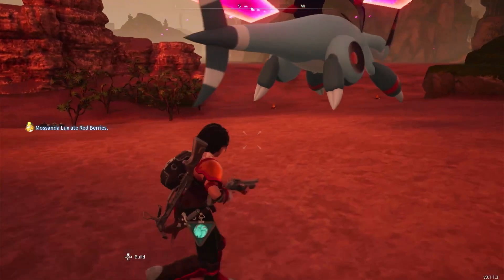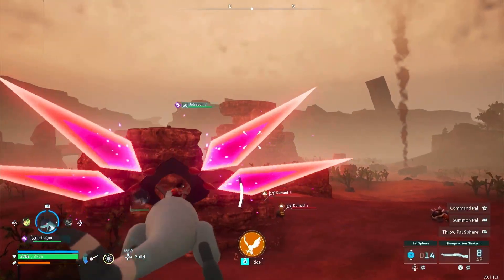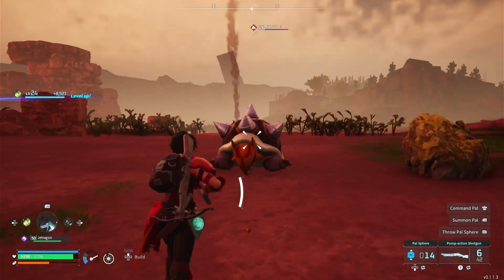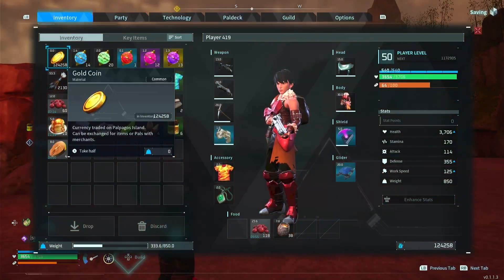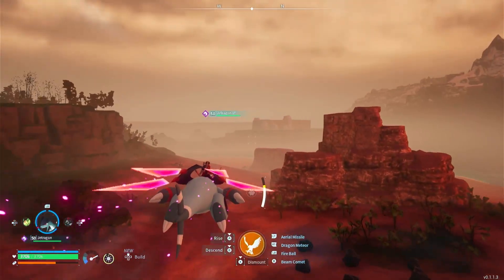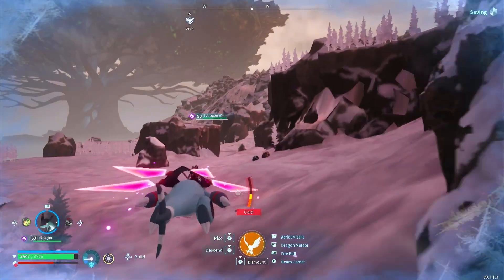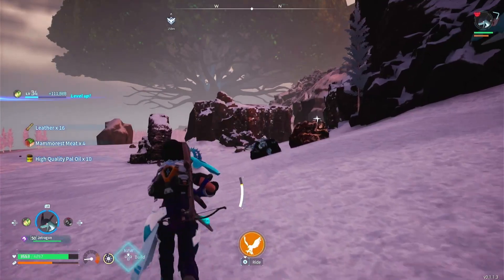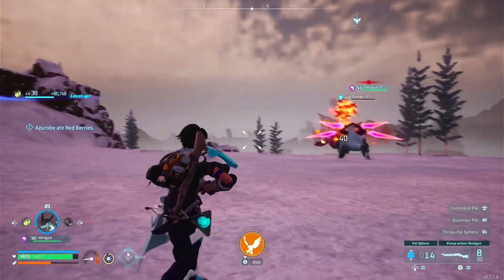PALWORLD How To Farm High Quality Pal Oil (2 Quick Methods)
In this video I will be showing you 2 spots to farm high quality pal oil, one for early game and one for late game. I'm also going to let you know why you need it and trust me you don't want to miss out.